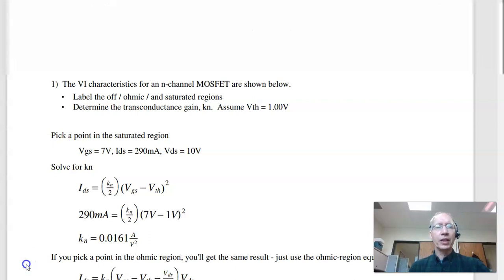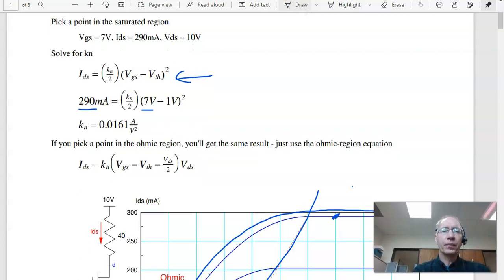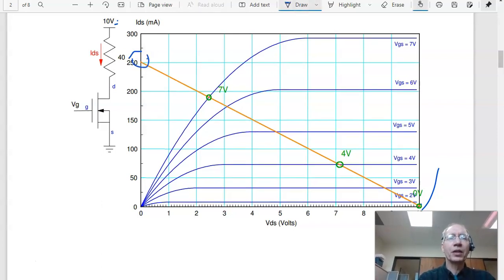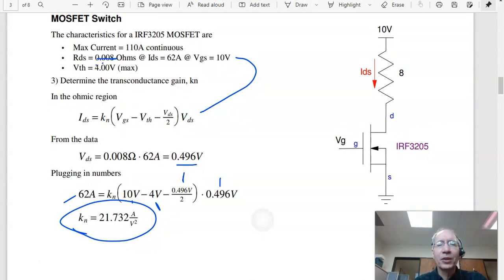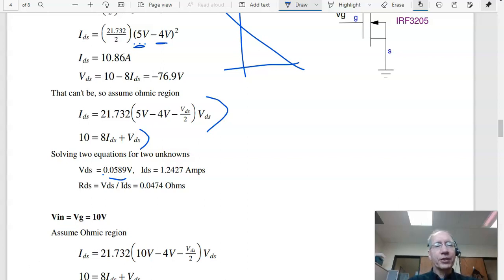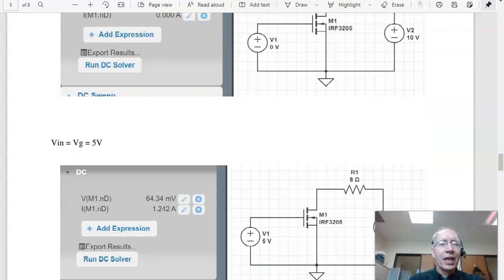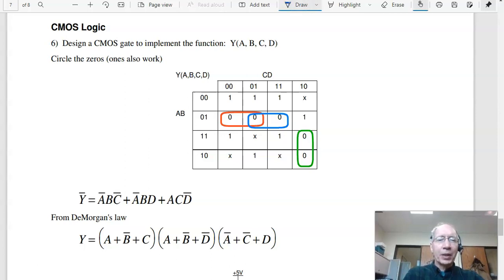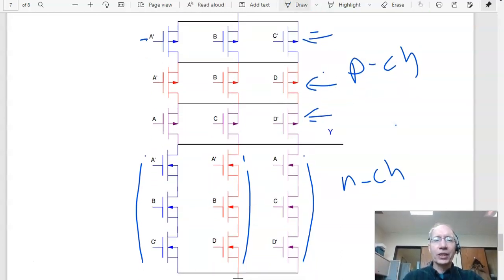ECE 320 Solution to Homework #9 (Sp22)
Solutions to homework set #9 for ECE 320: Digital Electronics (MOSFET logic).  Please visit the following site for corresponding lecture notes, homework sets, and solutions.